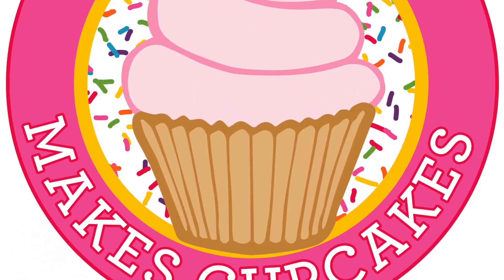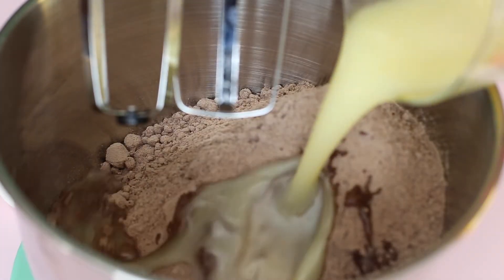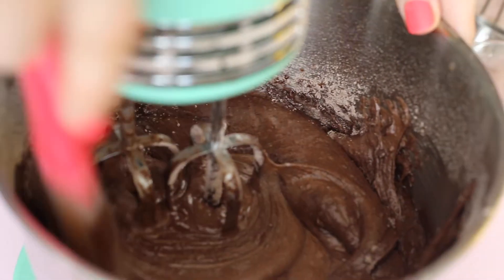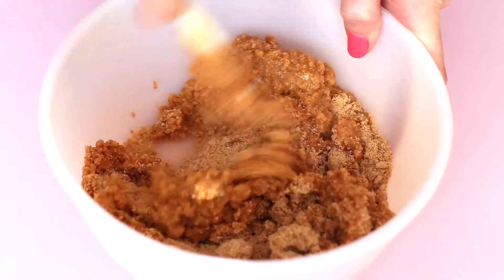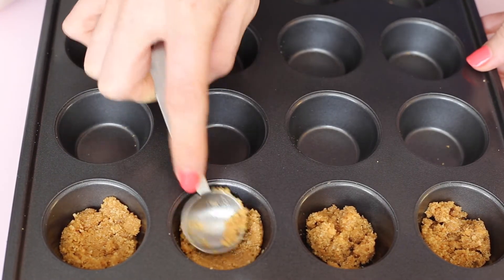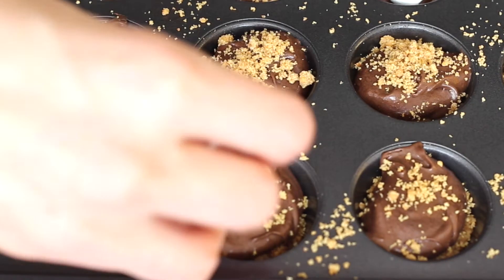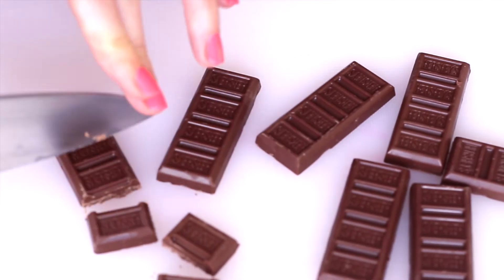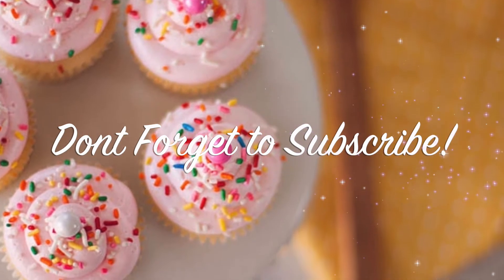Mini S'more Brownie Bites | Meagan Makes Cupcakes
Today I'll be showing you how to make Mini Smore Brownie Bites! With a little bit of chocolate, graham cracker, and marshmallow in each bite you'll be in heaven!

Hi Im Meagan! I love baking all kinds of desserts especially cupcakes! Join along with me as I show you how to bake delicious treats step by step!

More videos by Meagan Makes Cupcakes